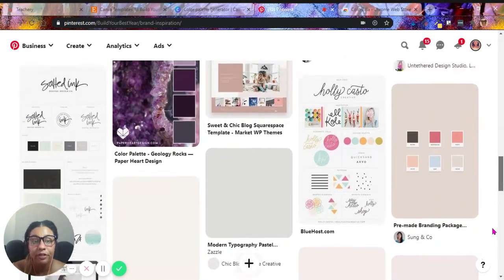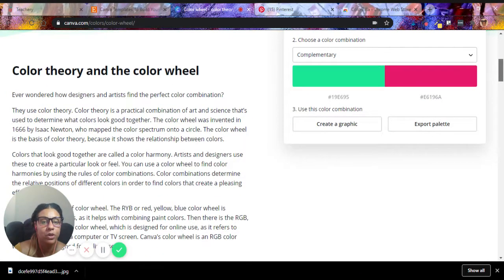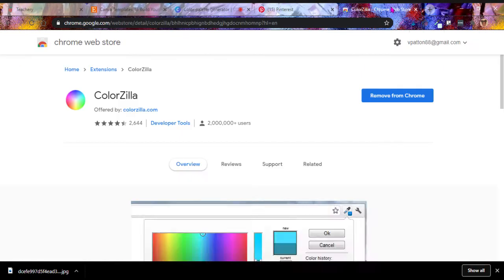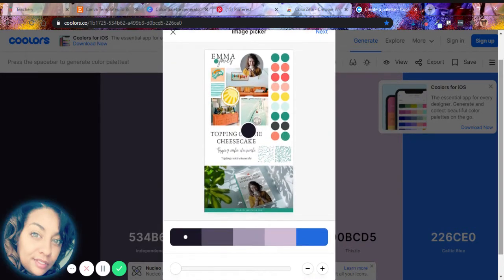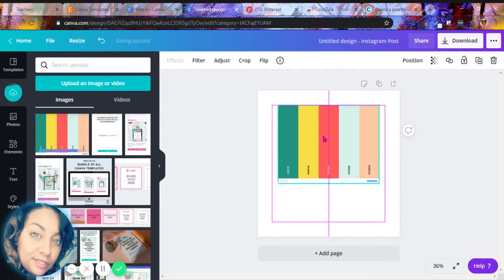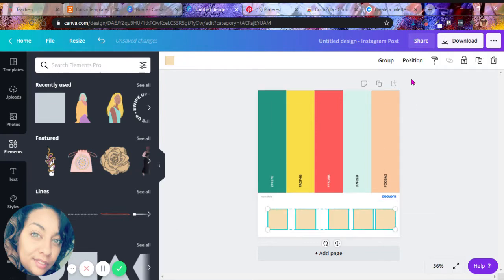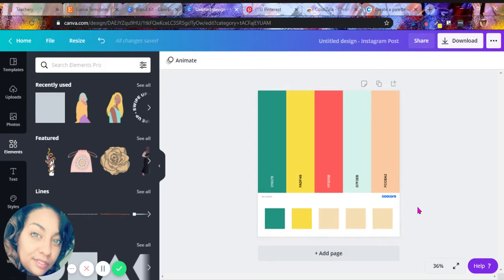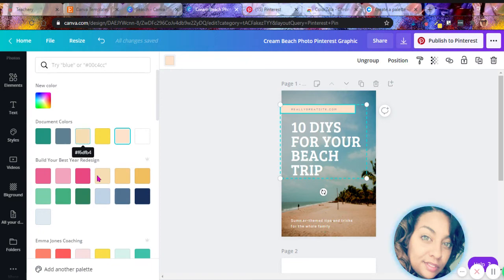How To Create Your Color Palette Using Canva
👋 ABOUT:
My name is Vicki and I am so happy that you are here! I create social media Canva templates for busy entrepreneurs.